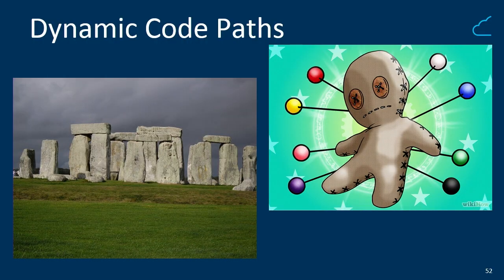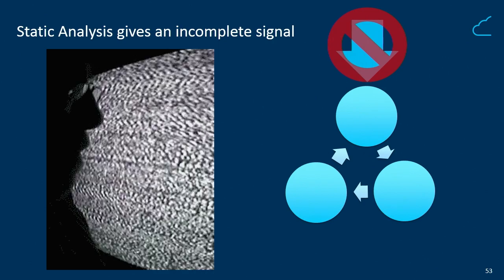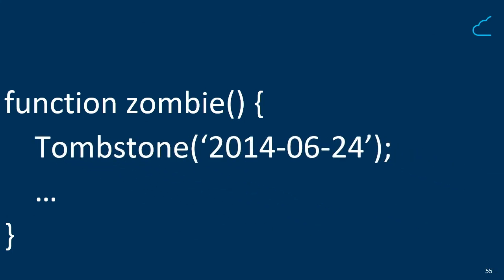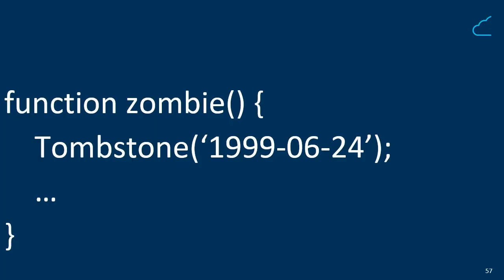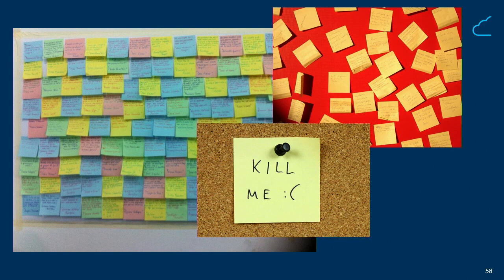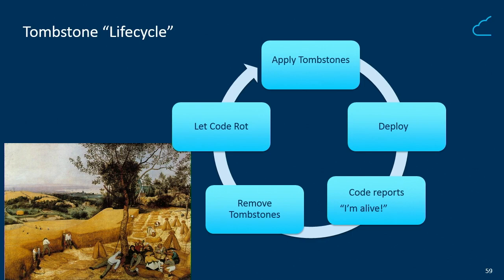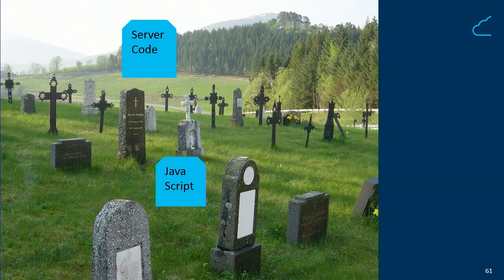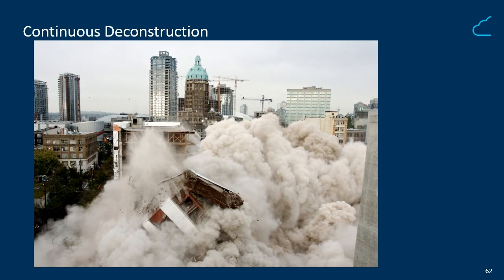David Schnepper's Ignite talk, "Isn't That Code Dead?" - Velocity Santa Clara 2014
David Schnepper's (Box) Ignite talk, "Isn't That Code Dead? Give it a Tombstone!", at Velocity Santa Clara 2014. David discusses creating a solution for suspected dead/zombie/ghost code.